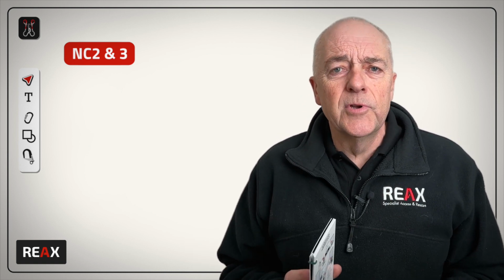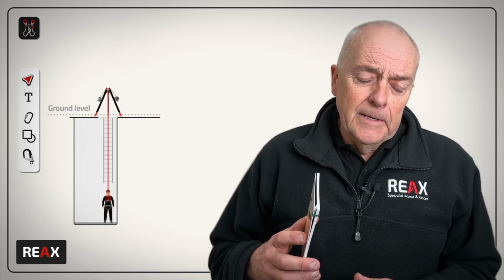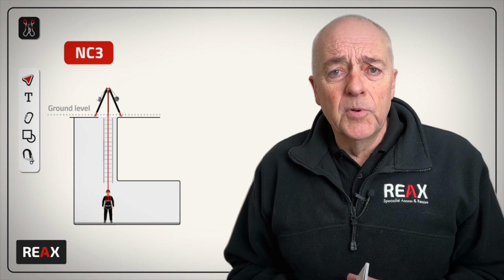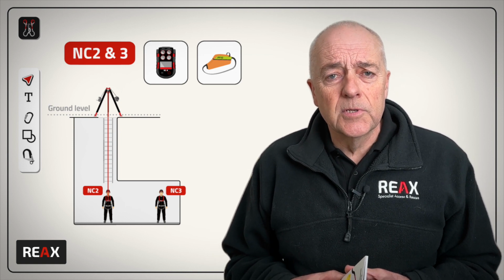The NC System | Confined Space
In this video, we take a deep dive into the National Classification (NC) System for confined spaces. This classification helps workers assess the level of risk associated with a confined space entry and apply the appropriate control measures.

Key points covered include:
• NC1: Low-risk, simple entry
• NC2 and NC3: Medium-risk with lifeline connections and required equipment
• NC4: High-risk, non-breathable atmospheres, or restricted access
• The need for gas monitors and breathing apparatus in medium and high-risk environments
• NCX: Complex entries with potential for hazardous gases

Properly assessing the risk and reading the NC card is vital for safe confined space entry. This video is a must-watch for anyone working in environments with confined space access.

Stay prepared and confident in high-risk environments with these essential tips.

We offer comprehensive training and consultancy services to ensure you and your team know how to use the gear safely and effectively on-site.